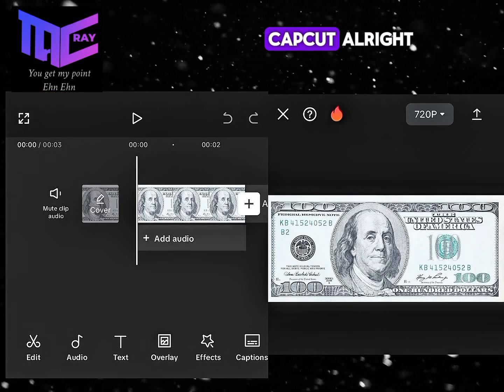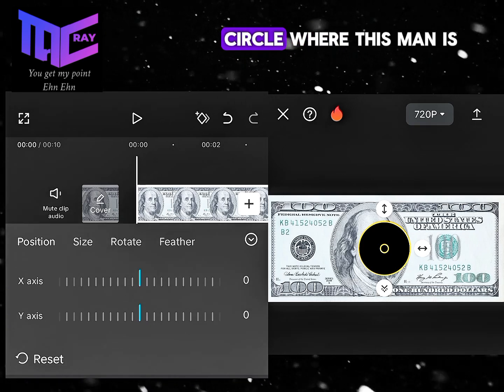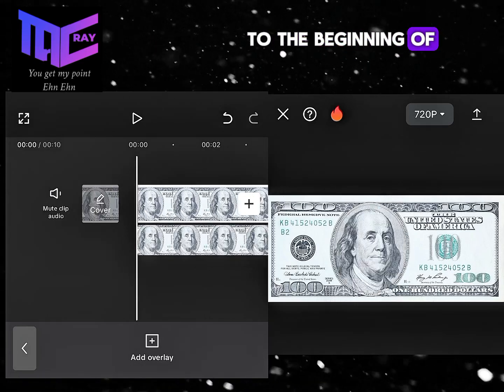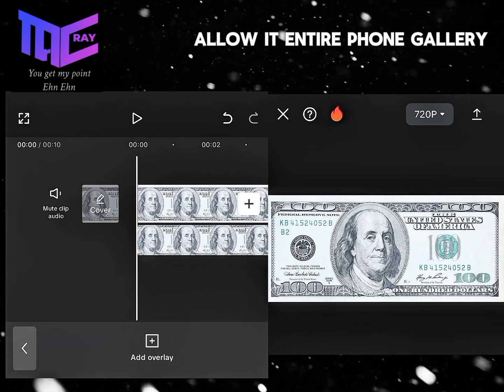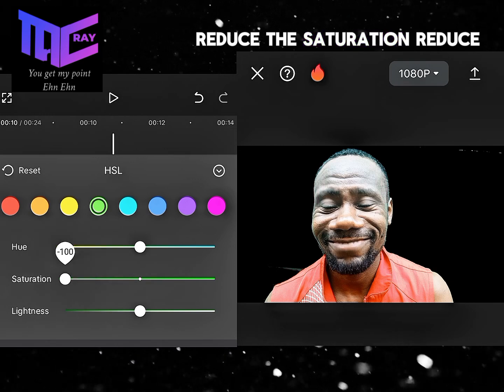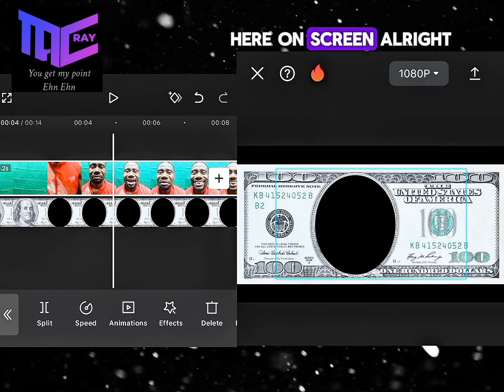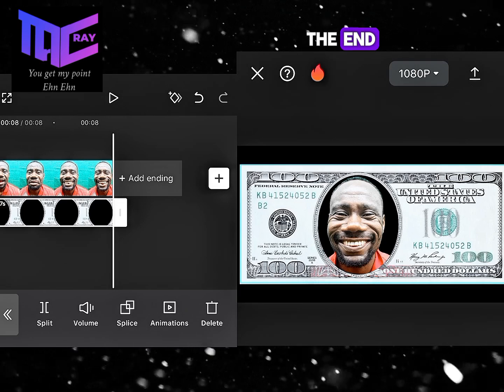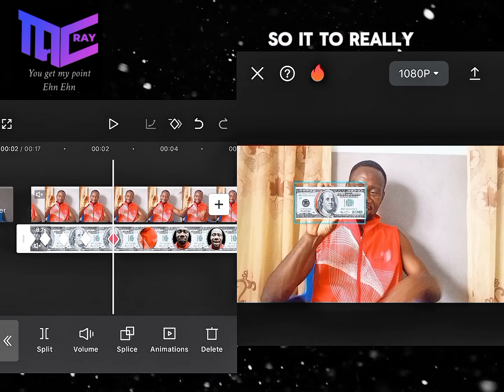NEW $100 EDITS | HOW TO PUT YOUR VIDEO IN $100 USING CAPCUT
In this video you'll learn how to make your face to appear in $100 or any money without AI you get my point enh enh.